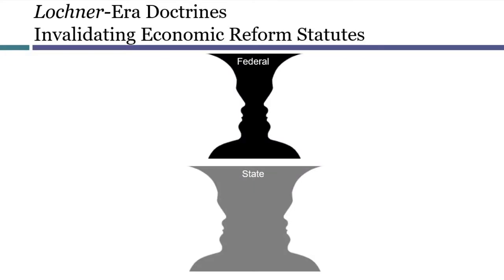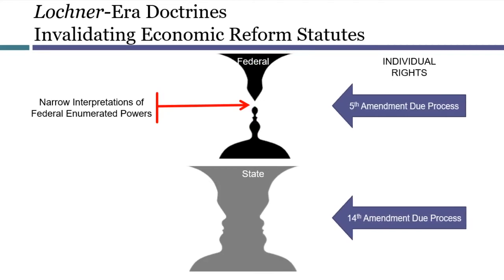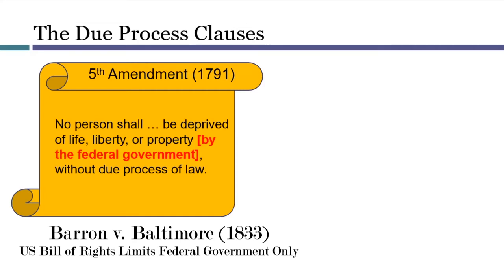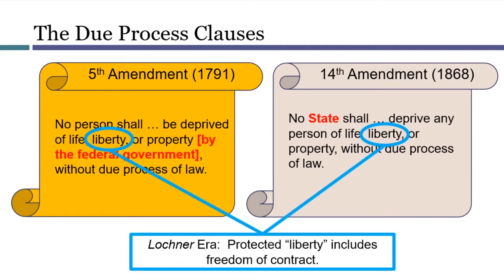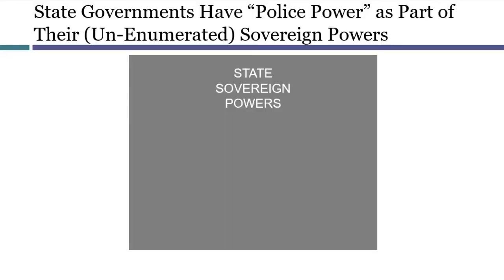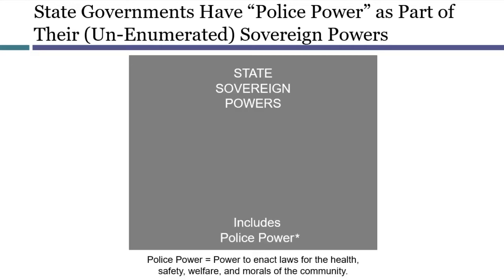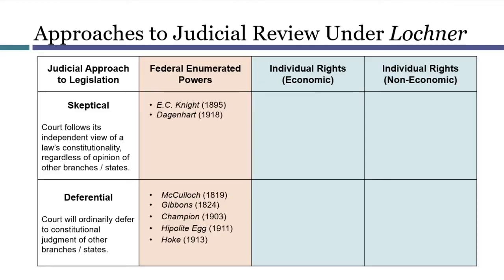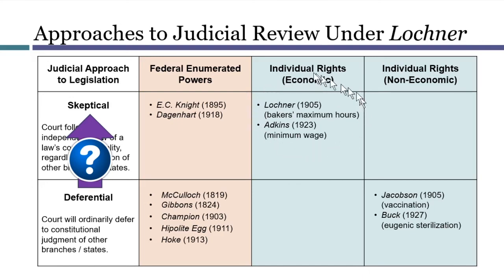Lochner Era (Part 2 - Due Process)